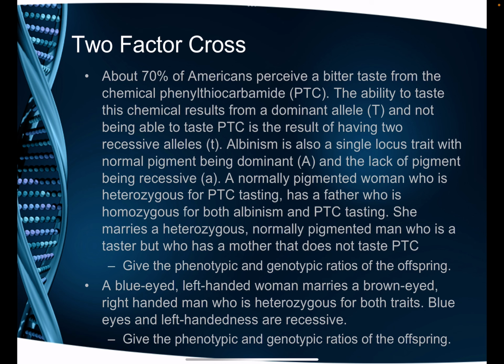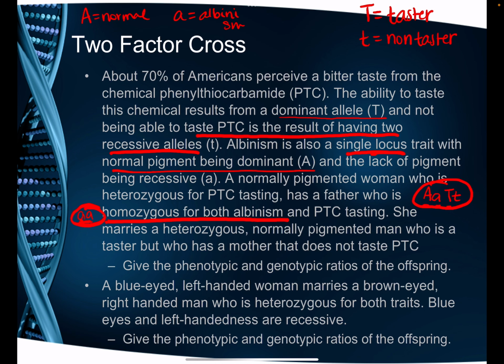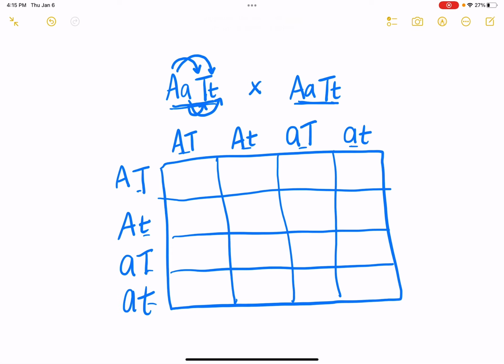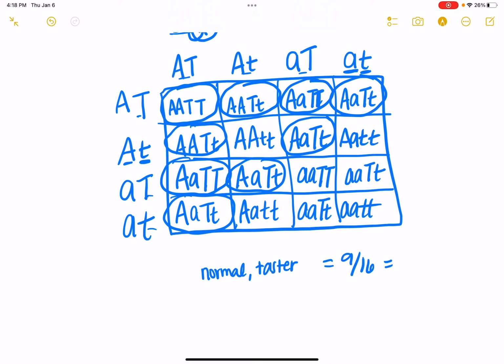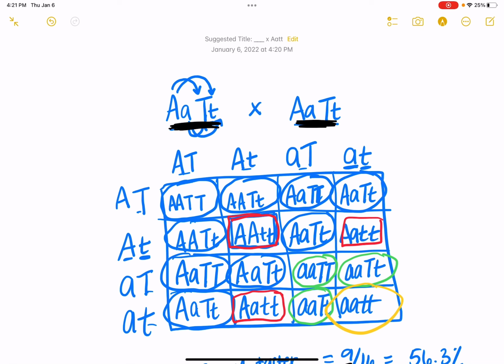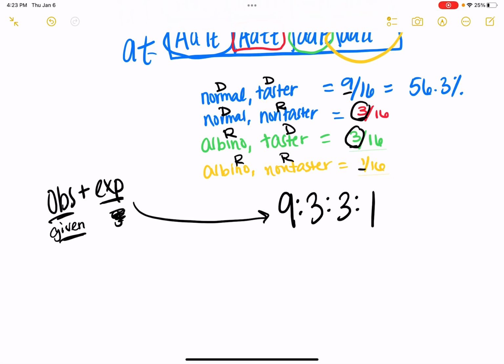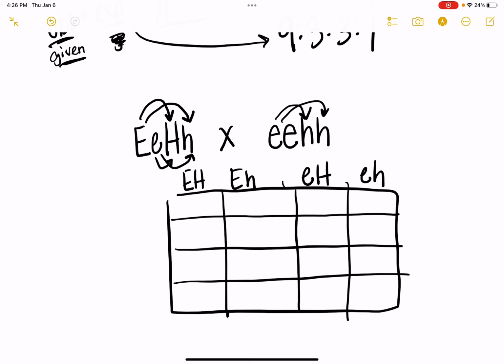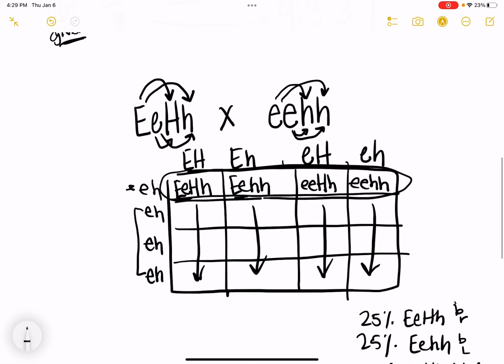Two Factor Crosses and Chi Square